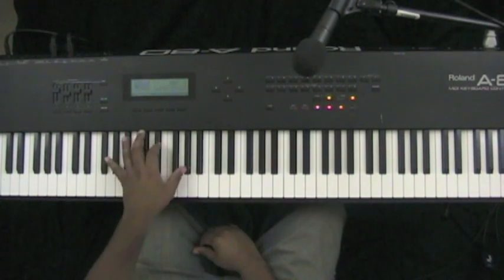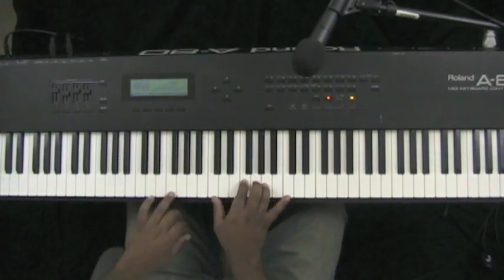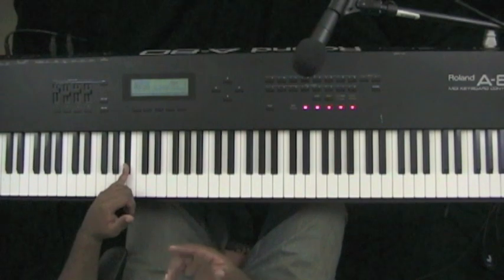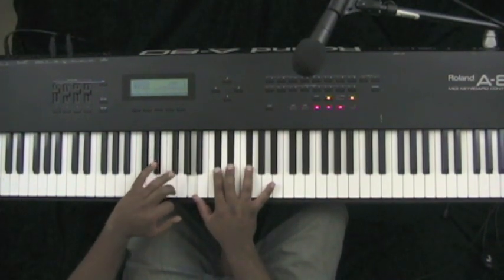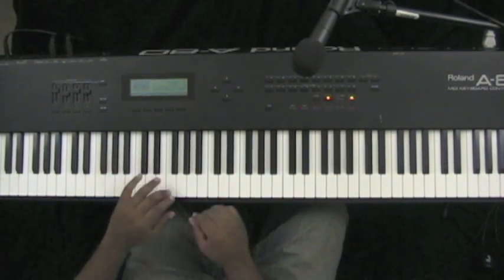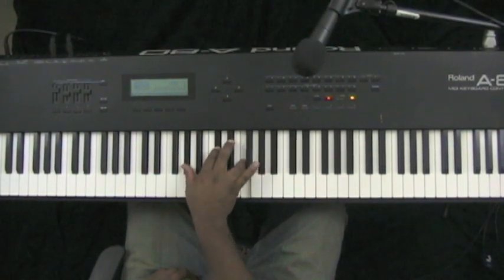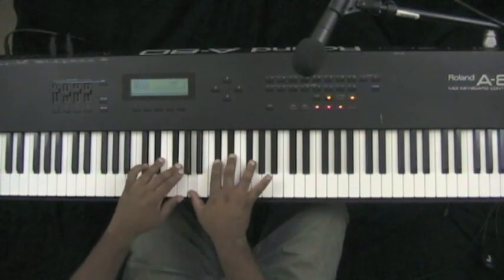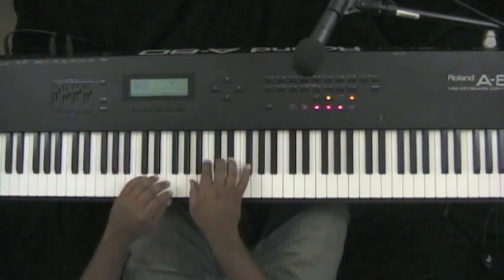I Need Thee Pt 2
This video is done by request.  This song is normally in the key of G or Ab but I was asked to break it down in the key of Db.  I pray this blesses someone.